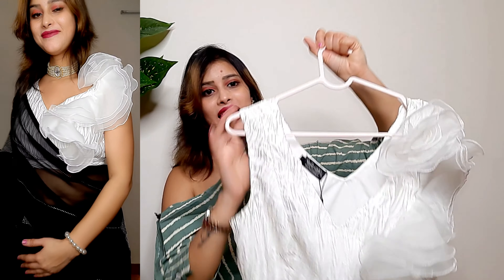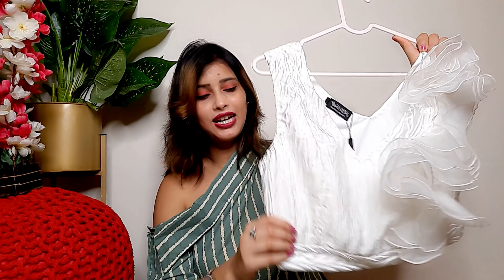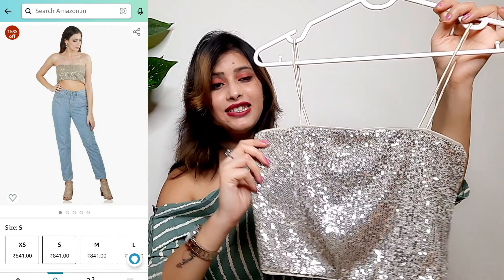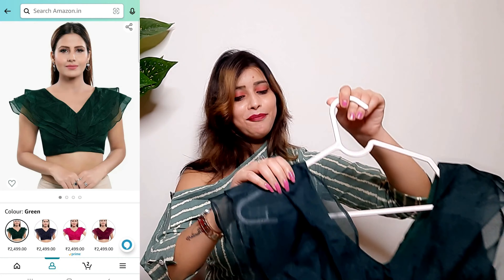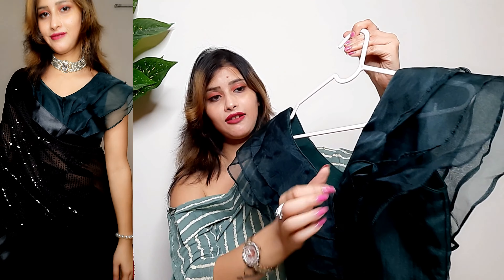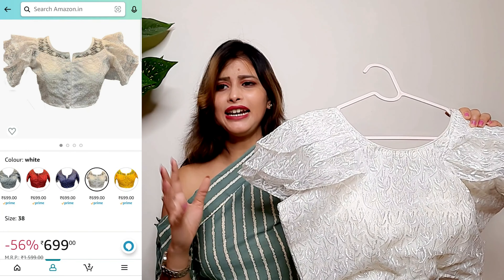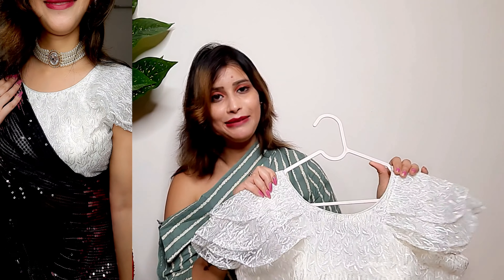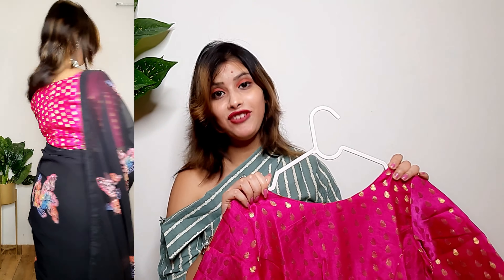Latest Blouse Collection🌟My Favorite Blouse Designs🌟Amazon sale🌟Shweta🌟Wedding Blouse🌟Simple🌟Classy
blousedesignsnewmodel blousedesignsimple blousedesignnew blousedesign photo#blousedesigngale#blousedesignback#blousedesignandcutting#blousedesigns# blousedesign#blousedesigndori#blousedesigneasy#blousedesignforlehenga#blousedesignfrontside#blousedesignfancy#blousedesignfull#blousedesignfashion#blousedesignsforsilksarees#blousedesignfront#blousedesigngala#shweta#sale#republicdatsale#ValentineLookAmazon#GiftingIdeafromAmazon#MegaFashionWeekend#AmazonFashion#meesho#meeshohaul#meeshoblouse#meeshosaree#meesholehenga